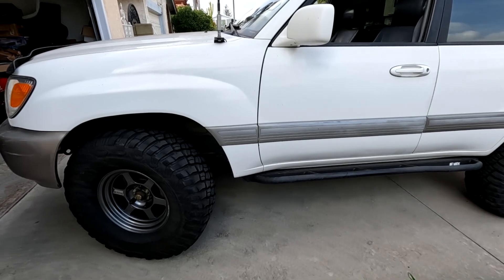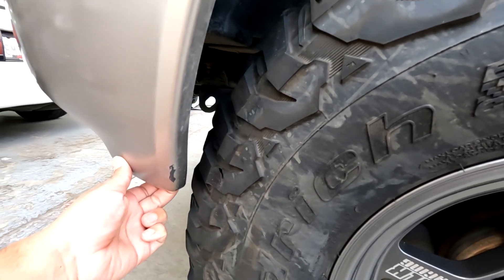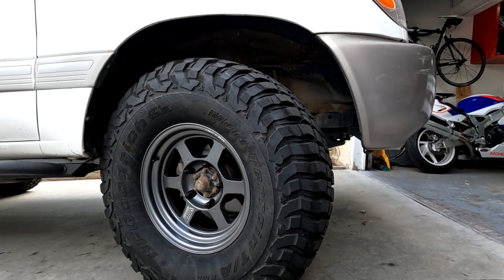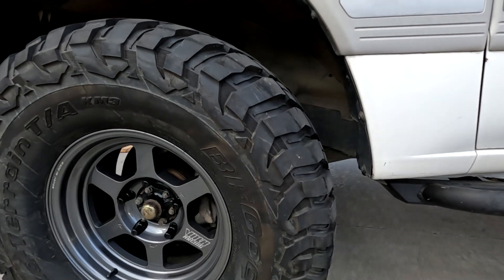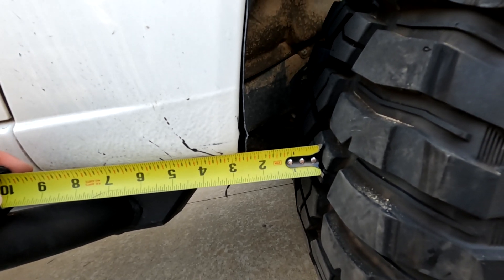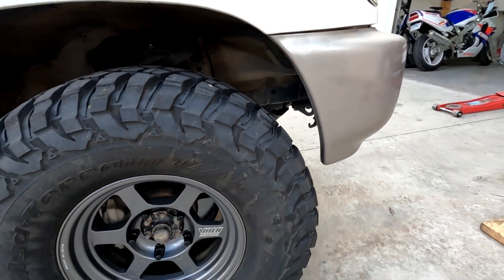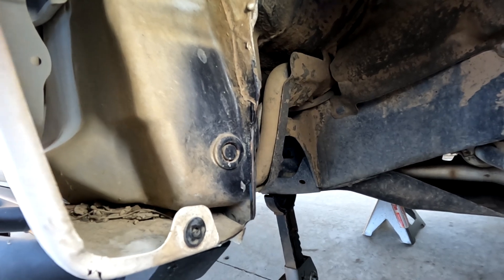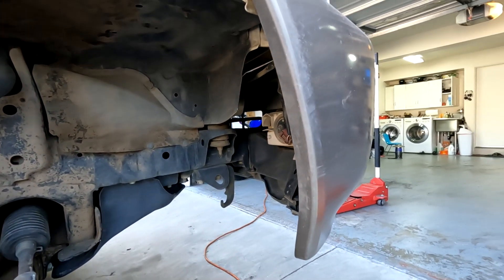How to clearance your Land Cruiser/LX470 wheel wells to fit big tires!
hello youtube!

its finally time to address my newly acquired clearance issue that came with the TE37s i picked up.

with a 2.5" lift, 16x8 +0, and 315/75/16 tires, theres just not enough room for everyone to get along. but before i bring out the angle grinder, i try to create a bit more room by adjusting the factory alignment cams.

even tho adjusting the cams made a significant difference, it just wasnt enough to clear the 315 tires. so, mr. angle grinder, meet mr. pinch weld!

Specialty Products 25455 Upper Control Arm for Toyota Land Cruiser: